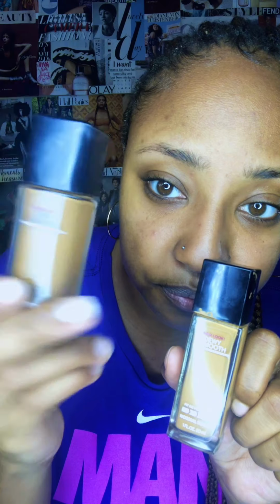Help me “BEAT MY FACE” —PART 2 (FOUNDATION)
Part 2 of the step by step on how to “Beat Your Face”. Very Beginner Friendly.

Products used:
-Fit Me Foundation (Dewy and Smooth)
SHADE: 330 Toffee/Caramel
355 Coconut

Flat Top Kabuki Brush - Gift

Beauty Blenders - The Crayon Case